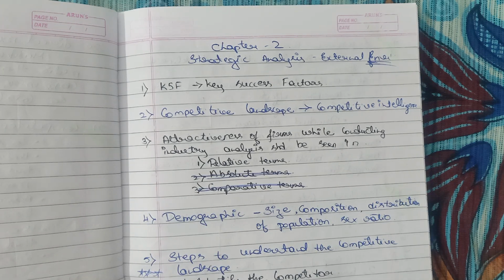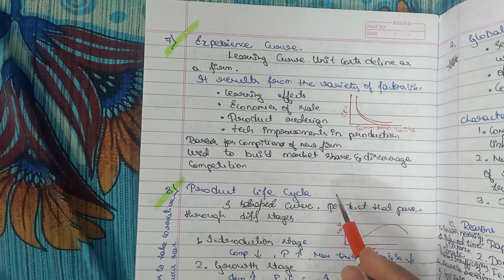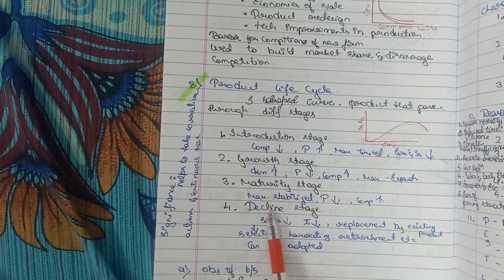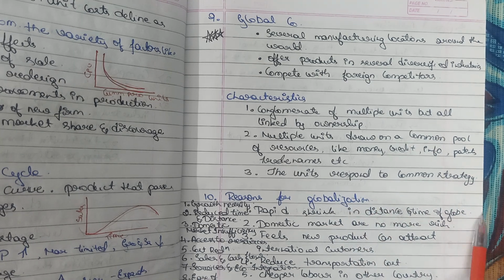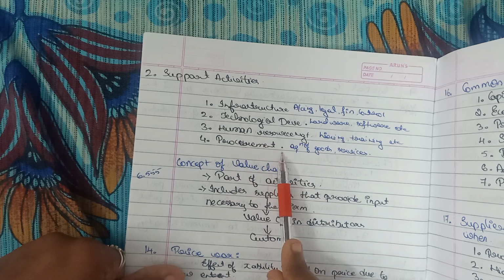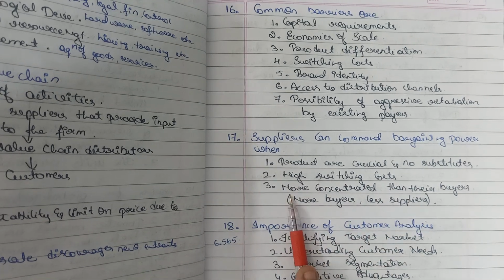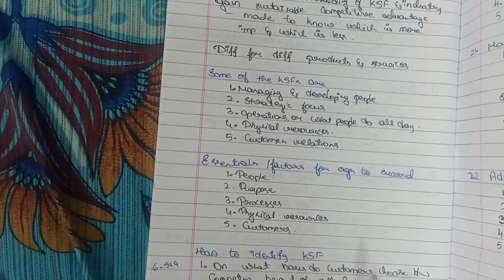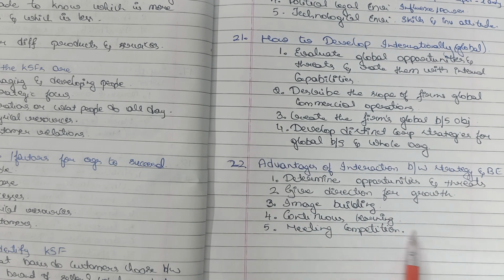CA Inter SM last revision Chapter-2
Score Booster Series

CA Inter Warriors!
Crack Strategic Management Chapter 2 like a pro in this ultimate LAST MINUTE REVISION video.
Perfect for exam day prep, quick recap, or your final boost before the big paper!

What’s inside?

Full Chapter 2 Revision in SIMPLE Language

Bullet-Point Concepts & Diagrams

Exam-Oriented Tips & Tricks

High-Scoring Keywords to Impress the Examiner

Watch till the end – Don’t miss the summary cheat codes!
Your 📈 pass to rank starts here.